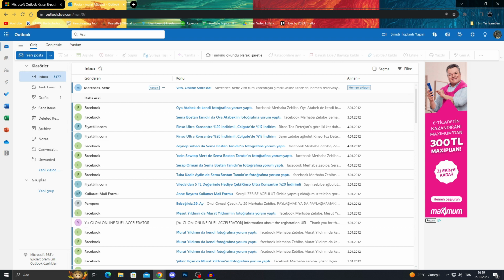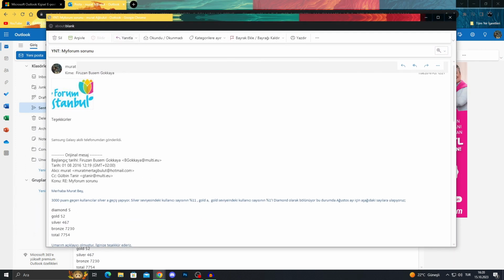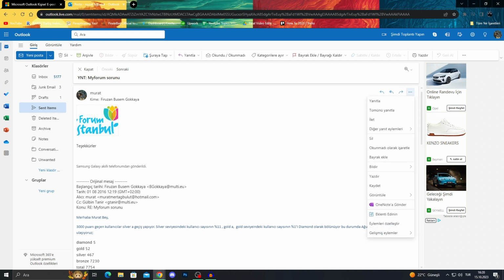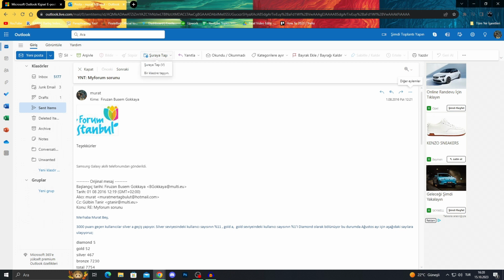How To Unsend Mail In Outlook (2024) Quick Method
How To Unsend Mail In Outlook. It is really easy to do and learn to do it in just a few minutes by following this super helpful tutorial to get a better understanding of everything.